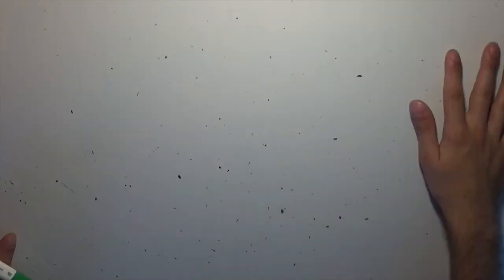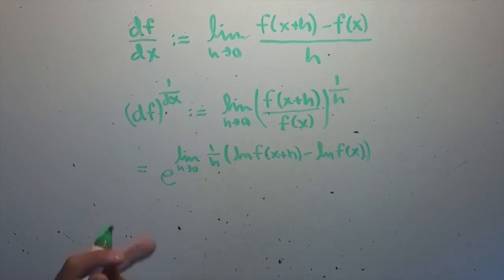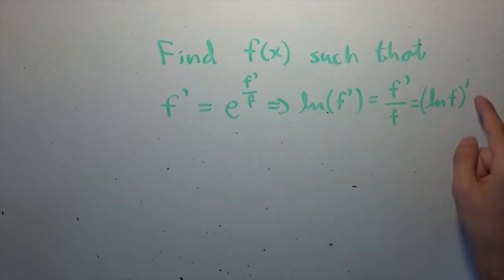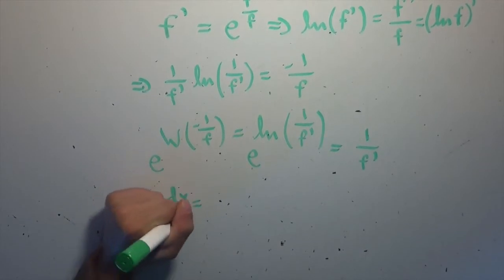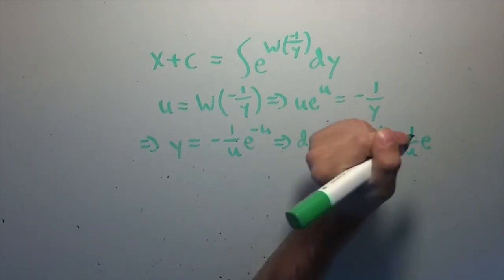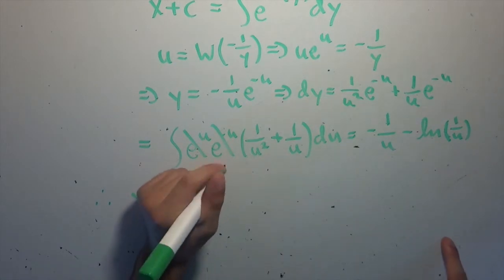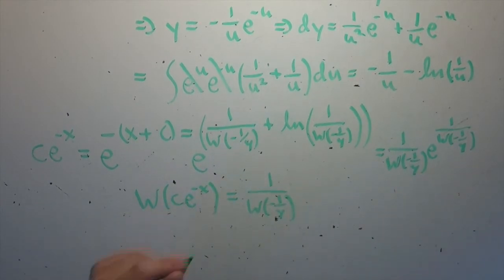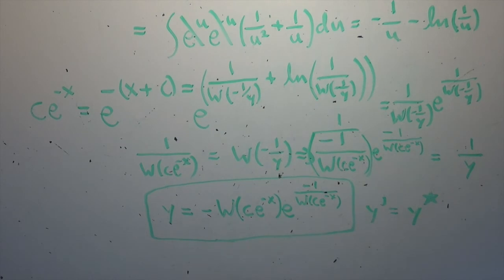Unproductive: Taking another look at the Product Calculus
Today we throwback to an earlier video of mine about product calculus, a very interesting subject indeed!